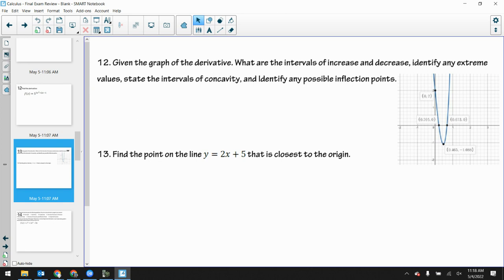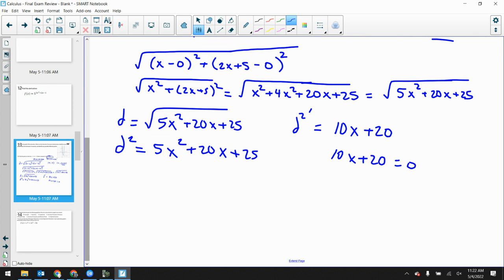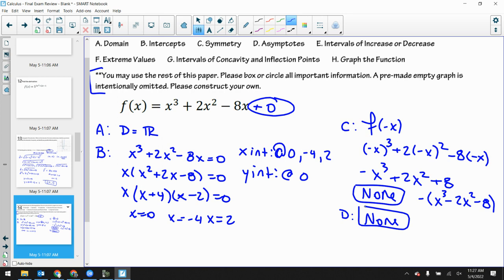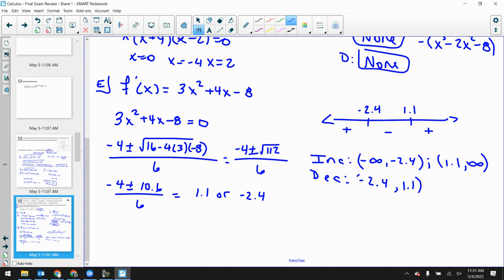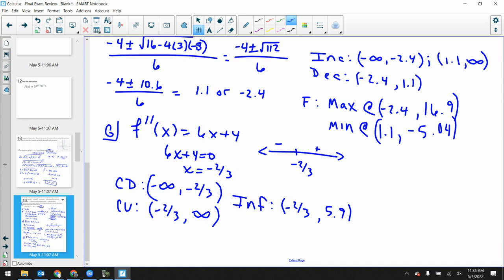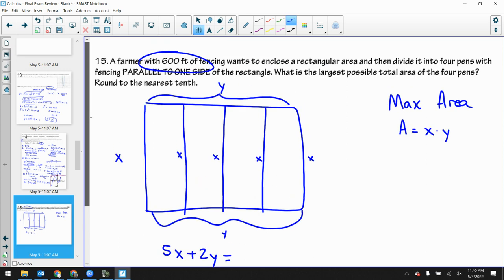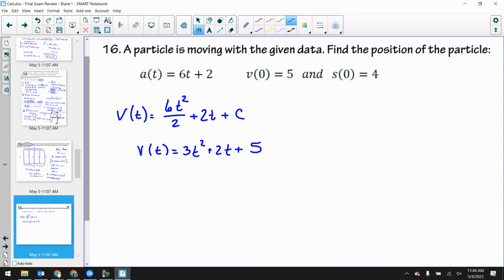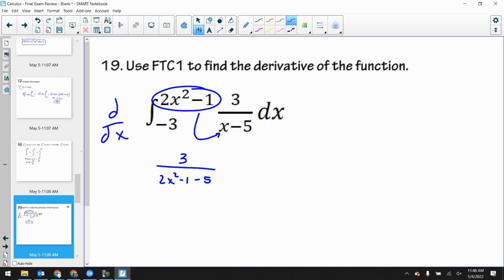Calculus: Exam Review Day 2: 5-4-22